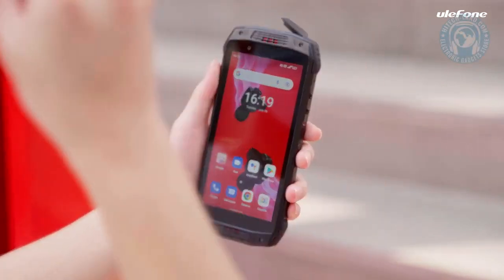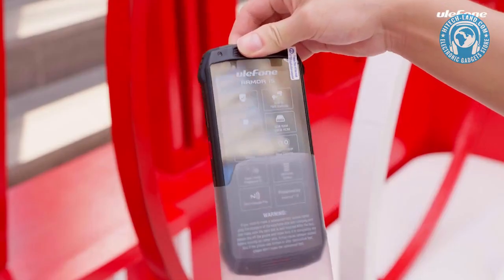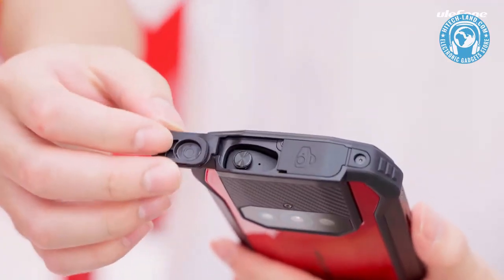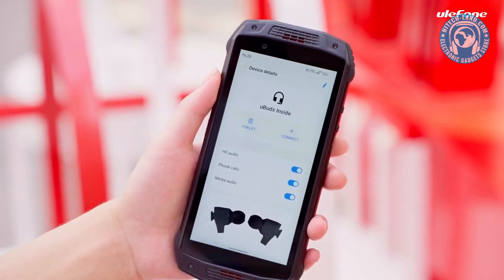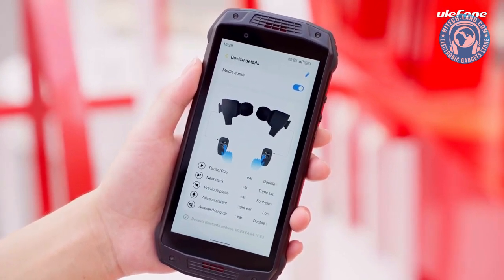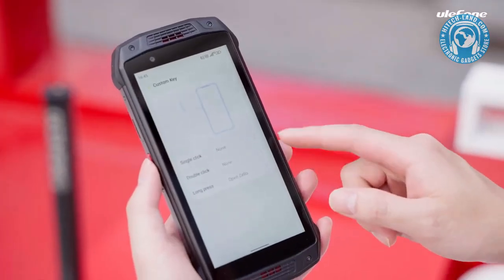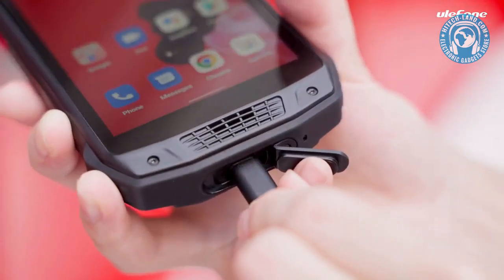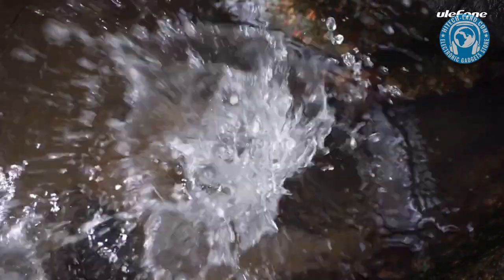Ulefone Armor 15 Rugged Phone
SKU: MOB03P188

Feature:
* ([HK Warehouse] i12 TWS Bluetooth Earphone with Charging Box)

## Description ##
Video Language: English Other
**Features**
1. MediaTek Helio G35 octa core up to 2.3GHz CPU, good performance, run fast and operate smoothly.
2.

Thanks!